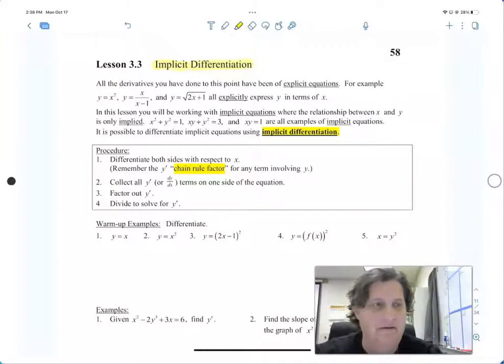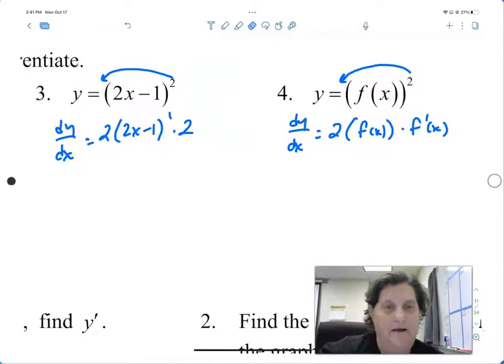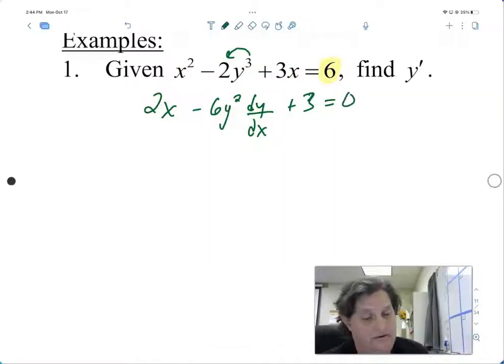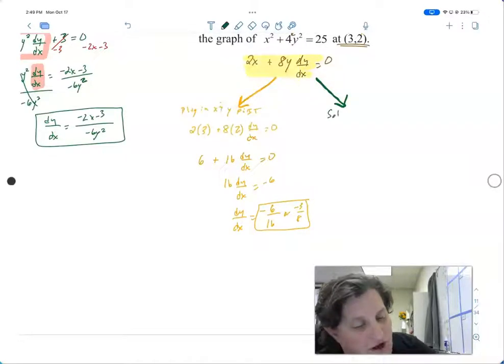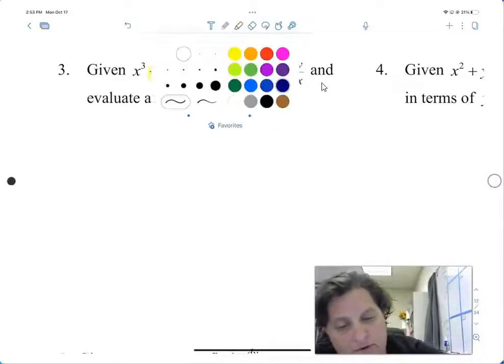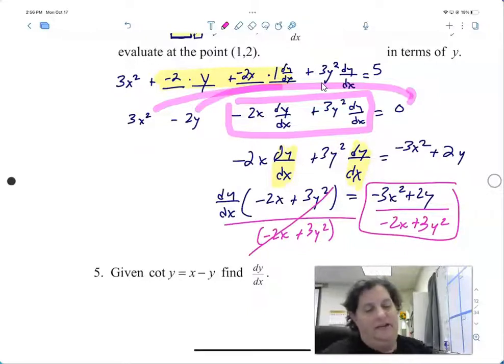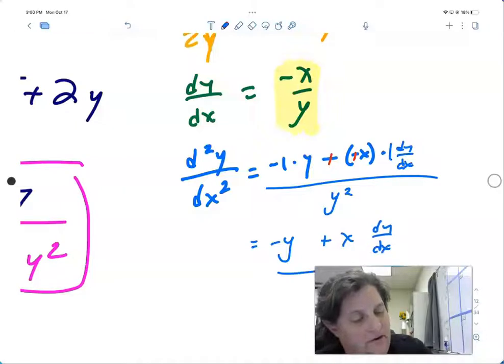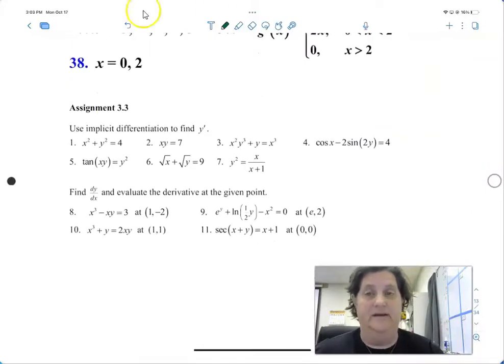AB & BC Lesson 3.3